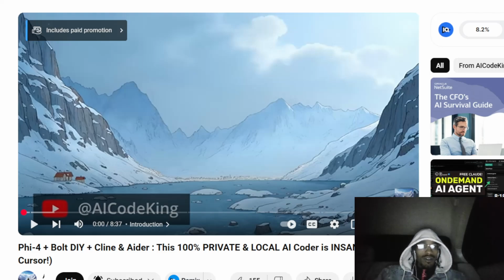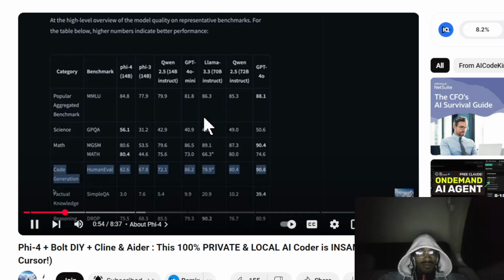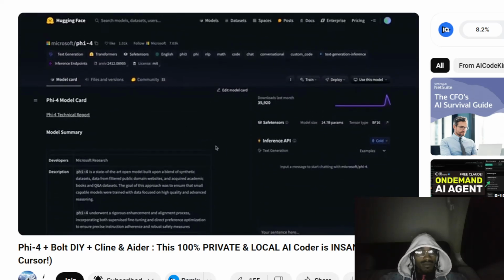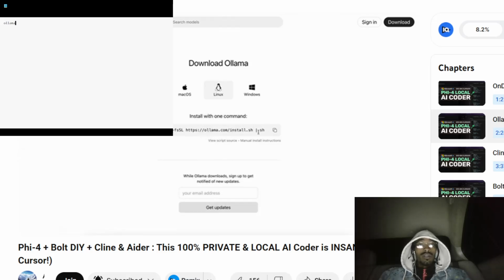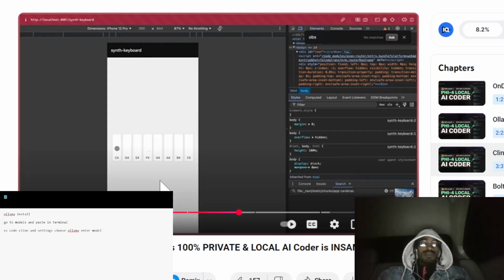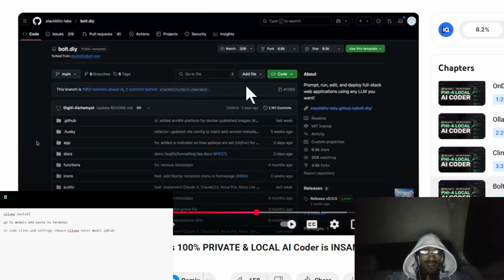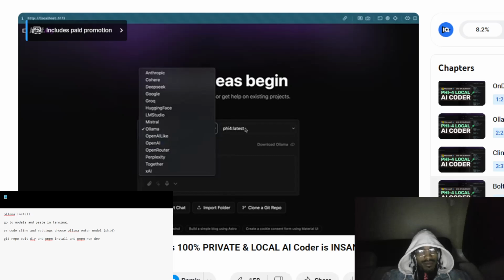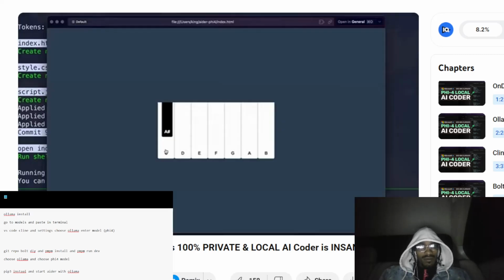This 100% PRIVATE & LOCAL AI Coder is INSANE! (Beats Cursor!)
In this video, I'll be telling you about the new Microsoft Phi-4 Model that is great at coding. I'll be telling you that how you can conbined the Phi-4 model with Bolt DIY, Cline & Aider to make a great Private & Local AI Coder that beats Cursor, V0, Bolt & Others!

Key Takeaways:

🚀 Discover Phi-4 Model: Microsoft’s Phi-4 model is now officially available, with proper weights and an MIT license for commercial AI projects, making it a top choice for local AI coding.

💻 Run Locally with Ease: This compact AI model performs brilliantly on most computers with 16GB RAM, offering incredible speed and versatility without needing high-end GPUs.

🧠 Perfect for Coding: Phi-4 excels at AI-powered coding tasks, handling complex apps like Expo with remarkable reliability, outperforming larger models like Qwen 2.5 Coder 32B.

🔧 Simple Setup via Ollama: Installing and configuring Phi-4 using Ollama is quick and easy, making it accessible for developers of all levels.

🔐 Private AI Solutions: Pair Phi-4 with tools like Cline, Aider, and Bolt DIY for fully private and secure local AI development workflows.

🎹 Creative Projects Simplified: Build playable synth keyboards and other creative projects using HTML, CSS, and JavaScript with Phi-4’s accurate and efficient performance.

🌟 Best Local AI Model Under 72B Parameters: Balanced between performance and size, Phi-4 is ideal for local AI applications while staying cost-effective and internet-independent.